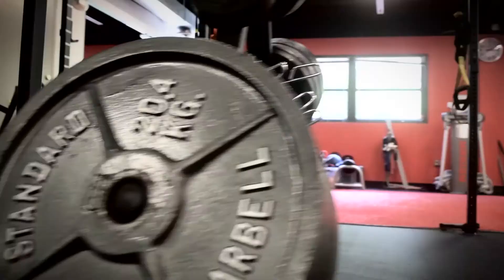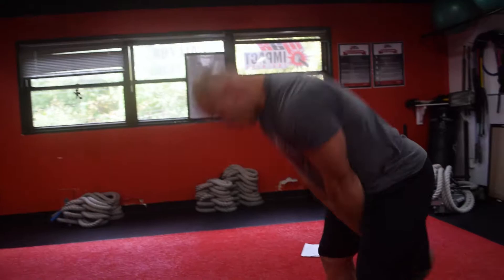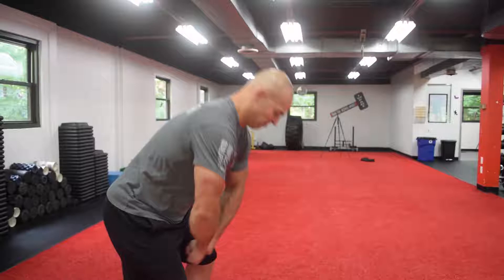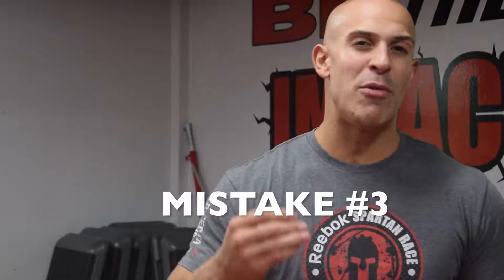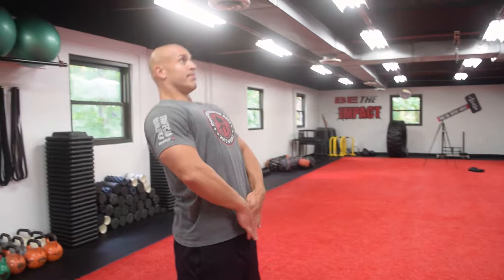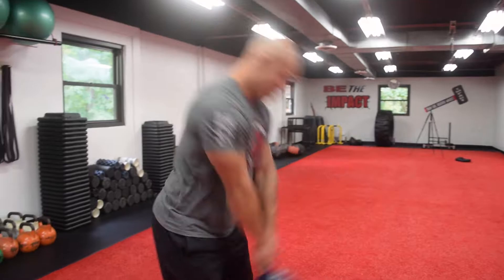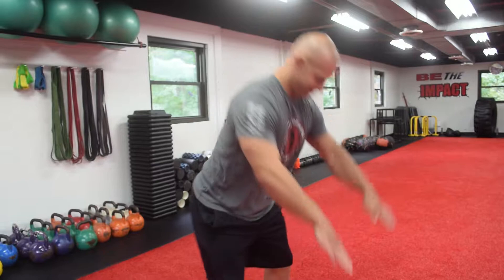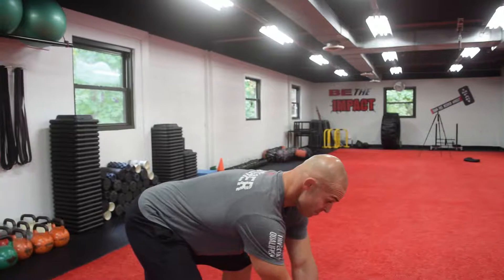How to do a Kettlebell Swing Properly - Kettlebell Swing 101 (Frank Daniels)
Kettlebell Swing 101! How To Do The Kettlebell Swing Correct: Download “7-Steps” To Shredded??

In this video I talk about the appropriate way to do a kettlebell swing. The swing itself is the keystone exercise to a plethora of kettlebell exercises and workouts that can be performed for my variety, fun and better results. But first you gotta master the swing properly.

Frank Daniels
Fitness Trainer/Performance Coach